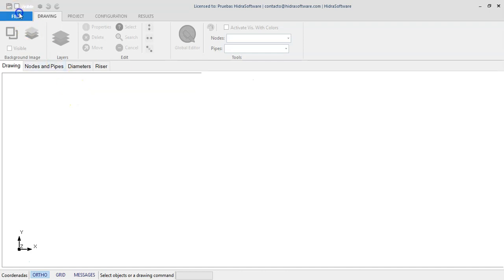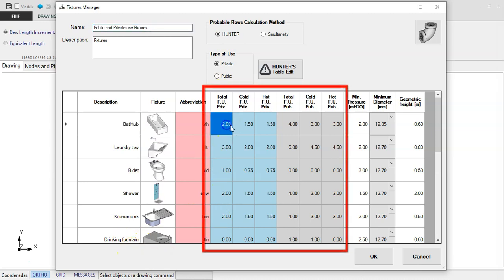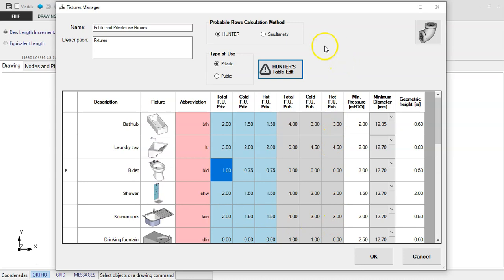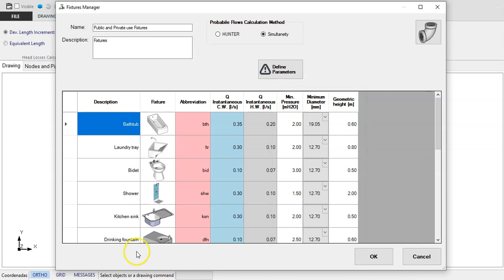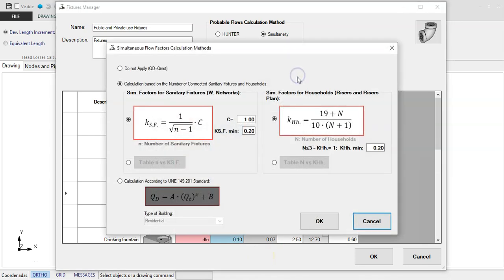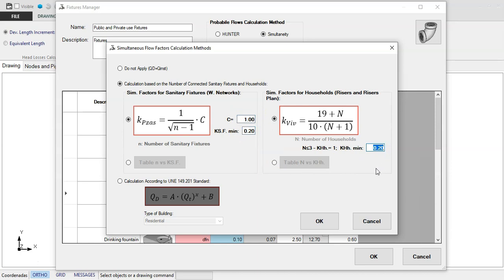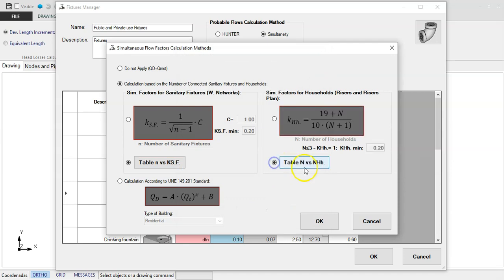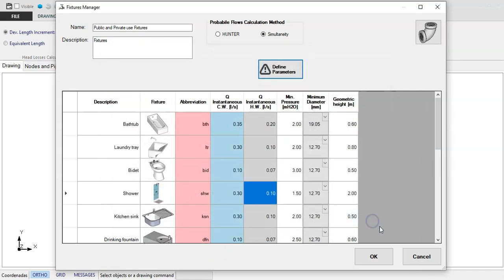Calculation Methods Available in PLUMBER Version 4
In the New Version of our Plumbing Design Software, you will now be able to find new options for determining probable design flows in the water network such as using calculation methods based on probable simultaneous demand formulas.